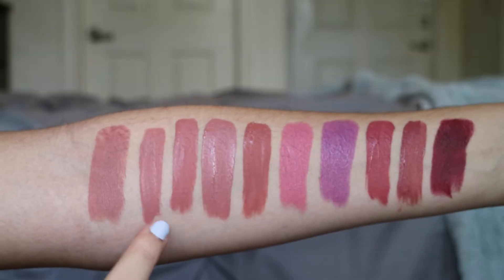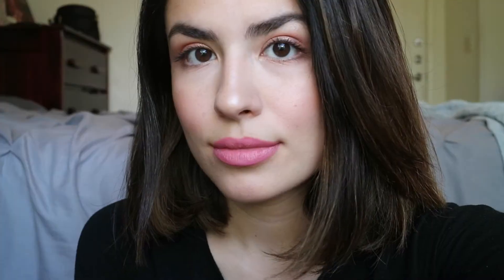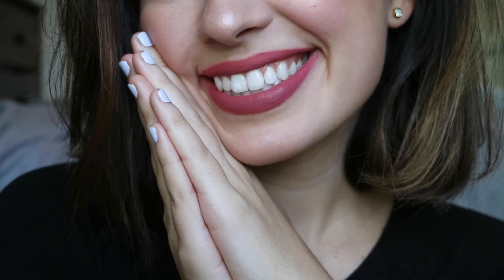MY FAVORITE LIPSTICKS | 2018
excuse me for touching my hair so much lol (ya girl obviously needed some dry shampoo)

LIPSTICKS MENTIONED:
MAC Velvet Teddy
NYX Bedtime Flirt
KYLIE COSMETICS Candy K
JEFFREE STAR Christmas Cookie
KYLIE COSMETICS Khlo$
MAC Please me
MAC Up the Amp
KAT VON D Double Dare
KAT VON D Lolita
MAC Diva